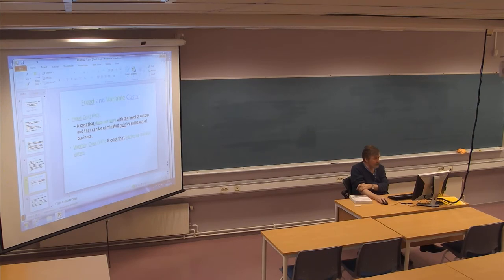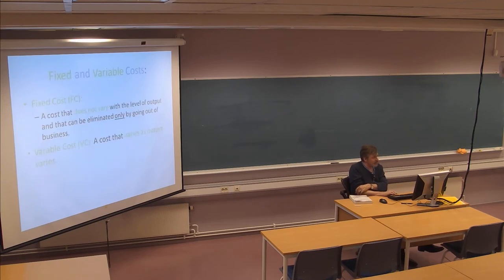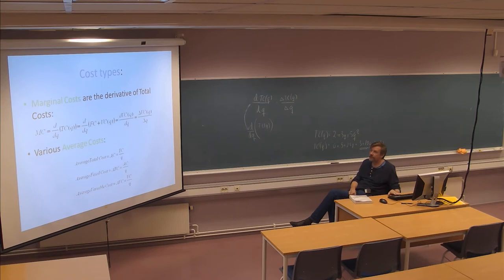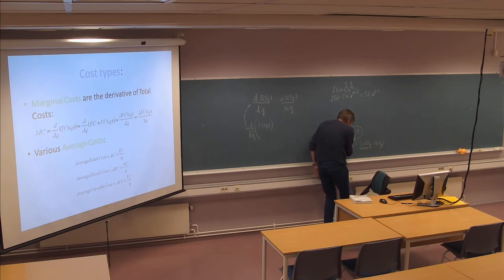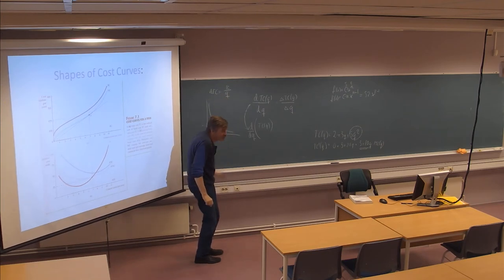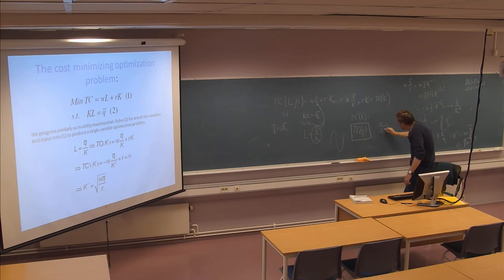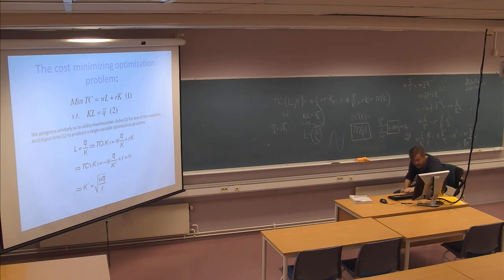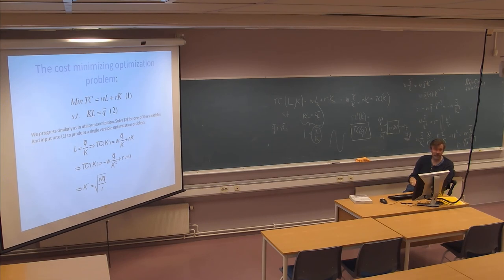01-F-16 Forelesning IDR720 (09. sept. 2014)